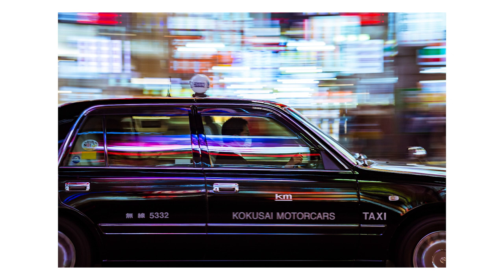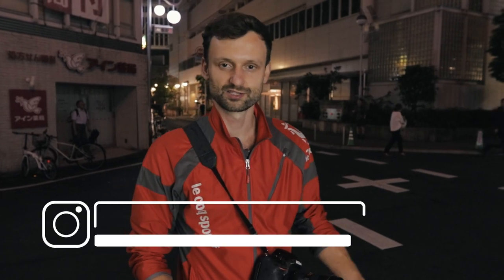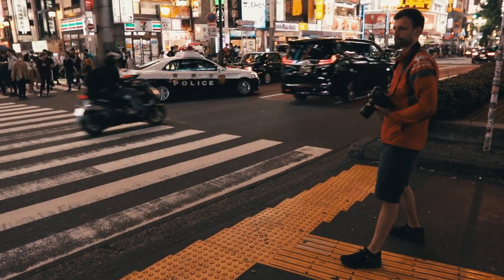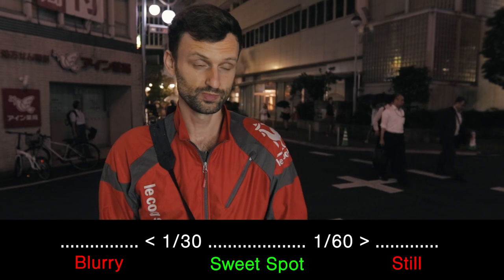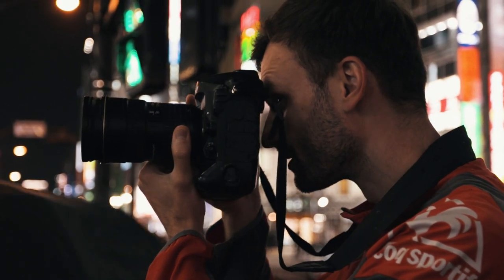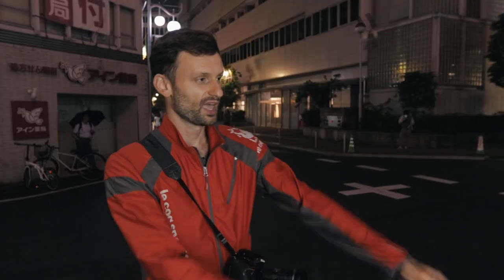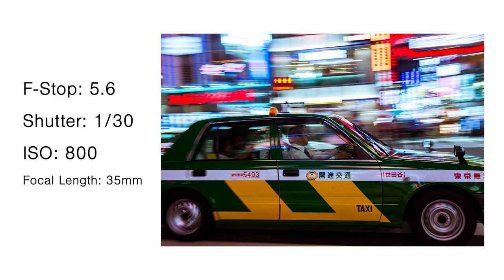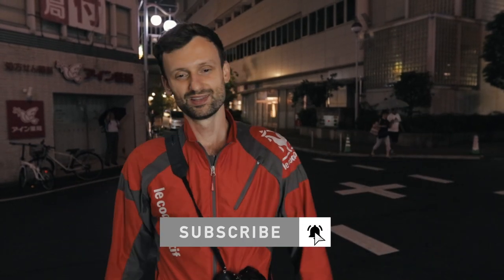Photography Panning Tutorial - Capturing a Car with Motion Blur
Have you ever wanted to know how to get a beautifully motion-blurred shot of a car or motorbike in the city? Well, wonder no more! Check our latest video tutorial that goes into detail on how to achieve this effect. You'll learn to appropriate settings, both in terms of exposure and auto-focus. You'll also find out the exact technique for achieving the best results!